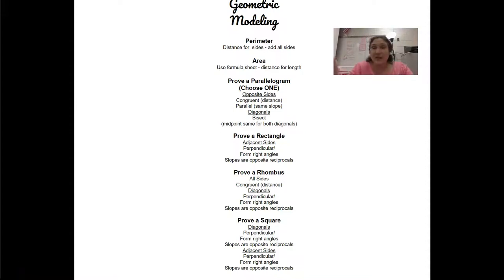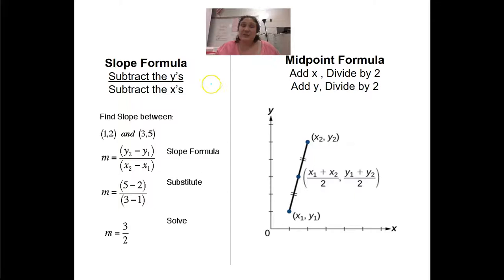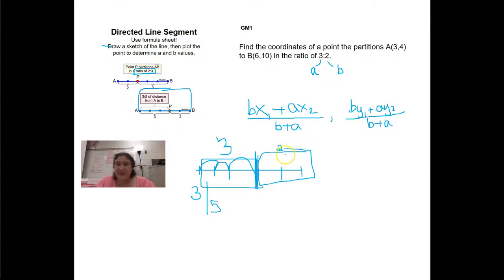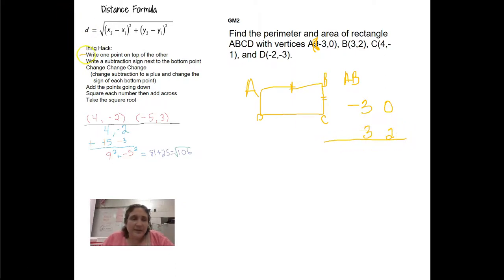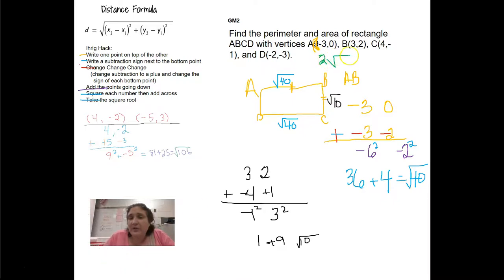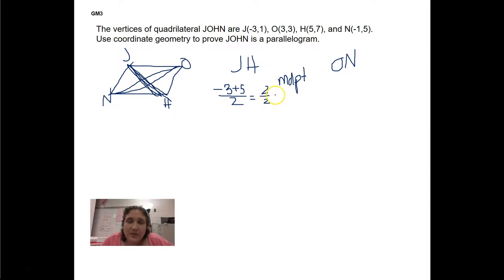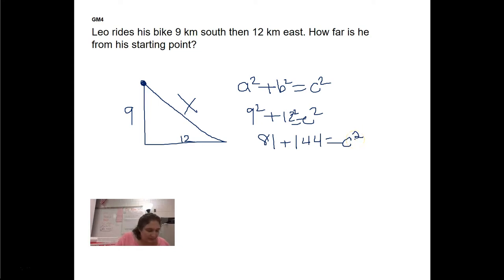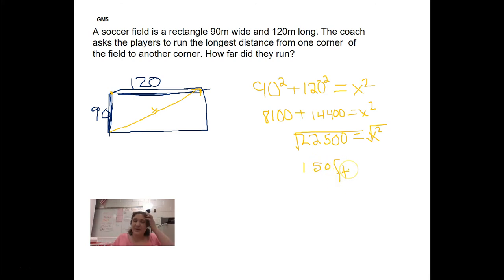Final Review: Geometric Modeling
south gwinnett geometry final exam review